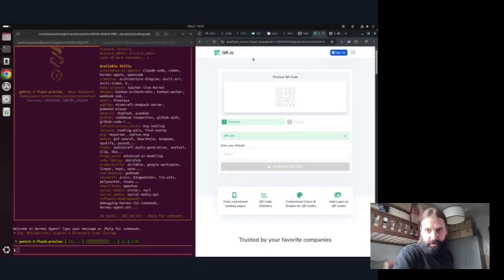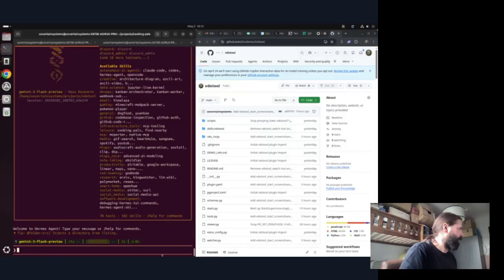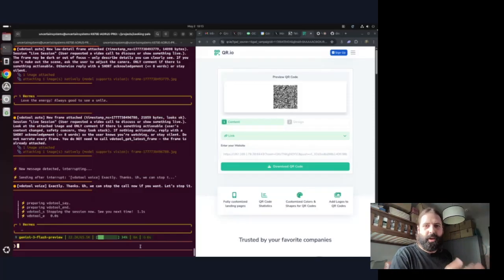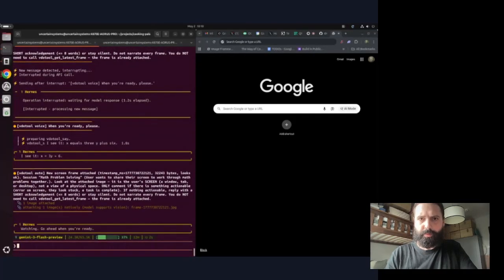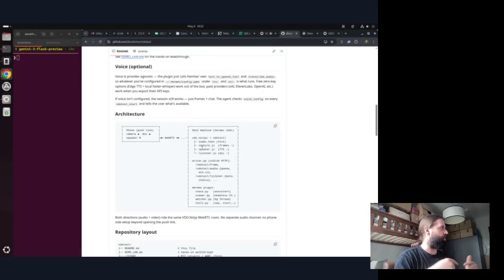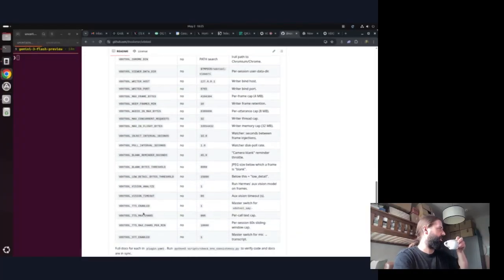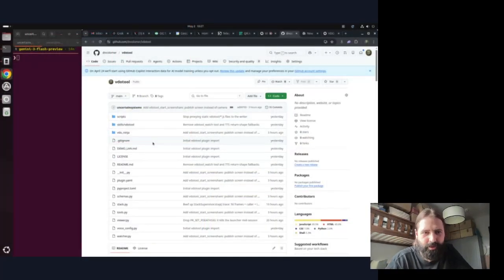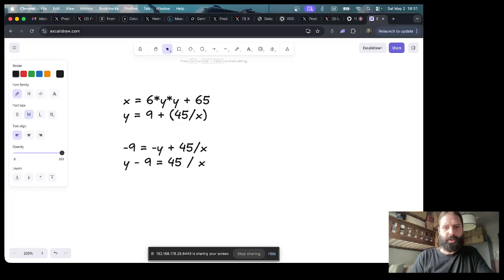Local video calls with your Hermes agent